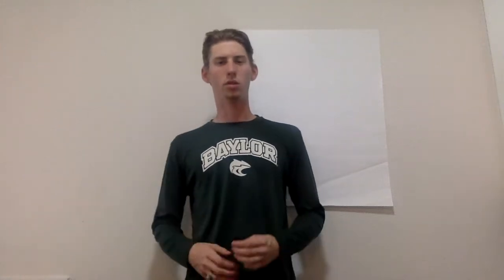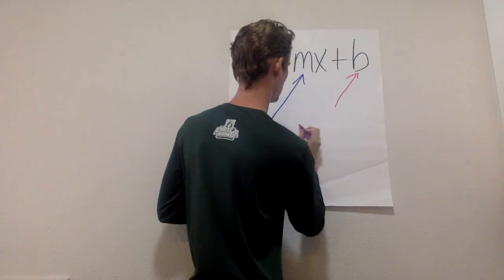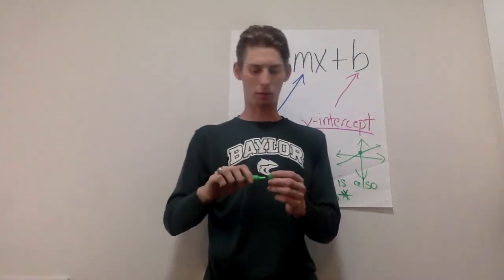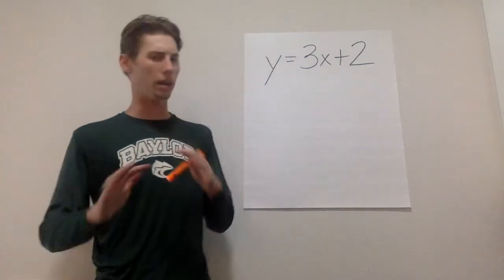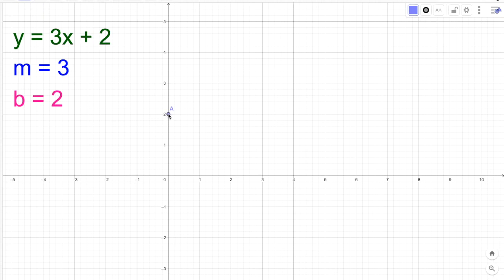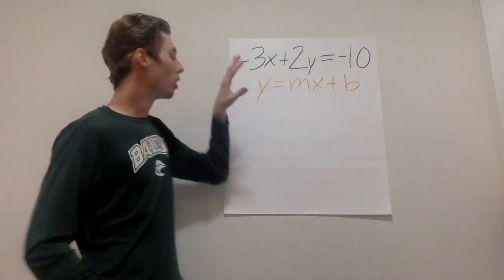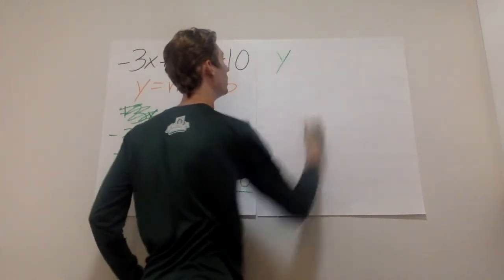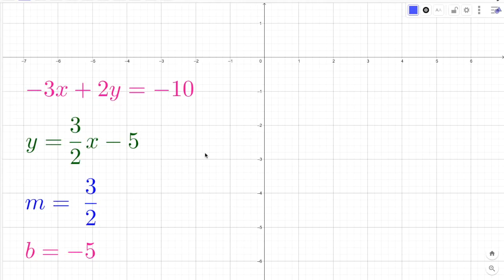Alg 3A-2 Graphing Linear Equations in Slope-Intercept Form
Mr. Hicks